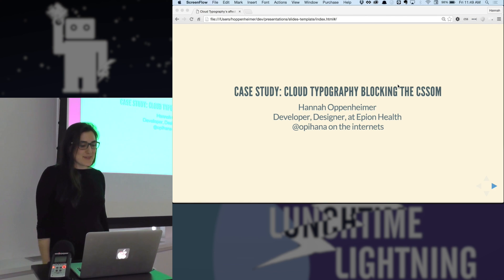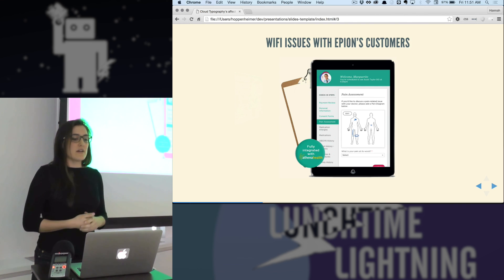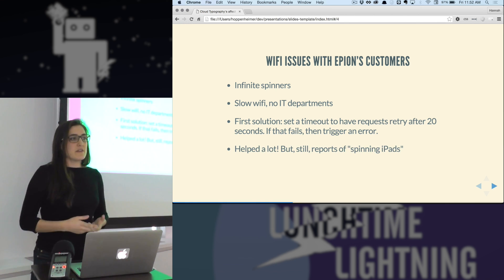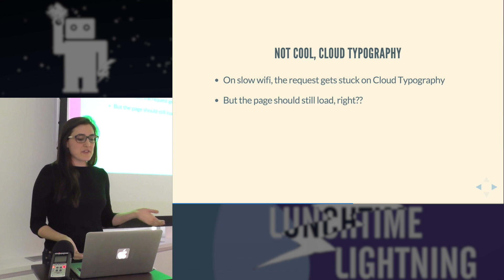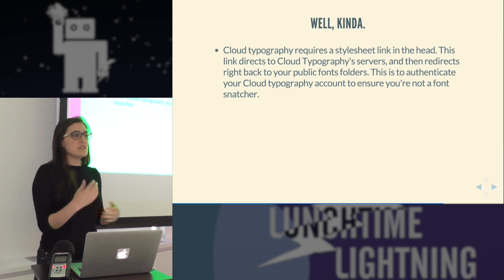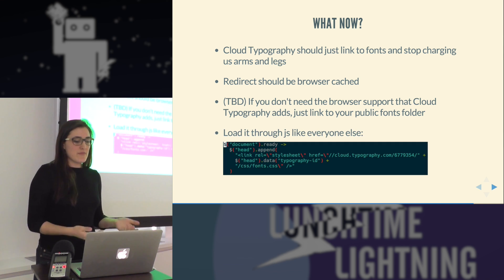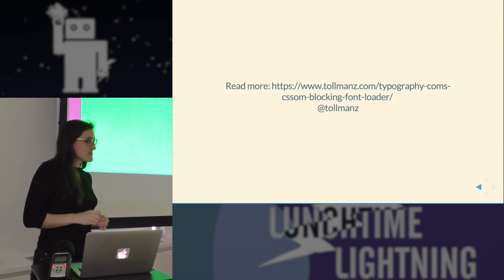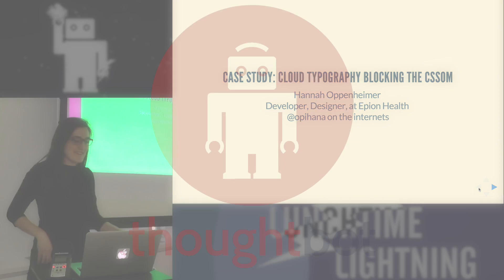Blocking the CSS Object Model (Hannah)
Hannah Oppenheimer of Epion Health describes troubleshooting a problem caused by Cloud Typography on slow wifi!